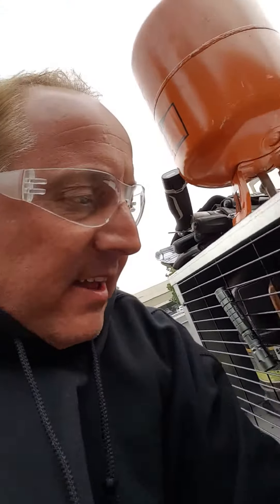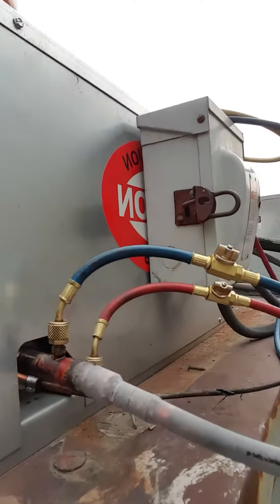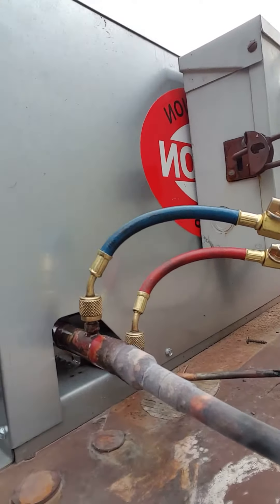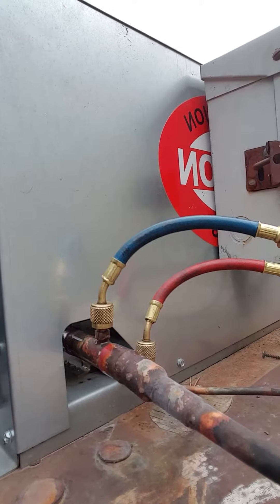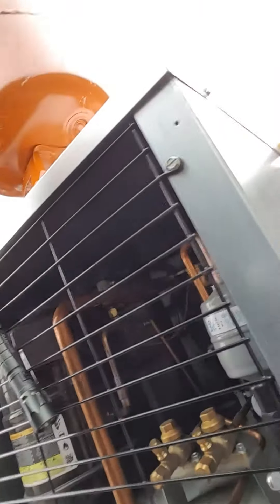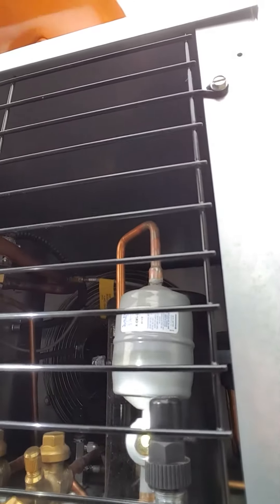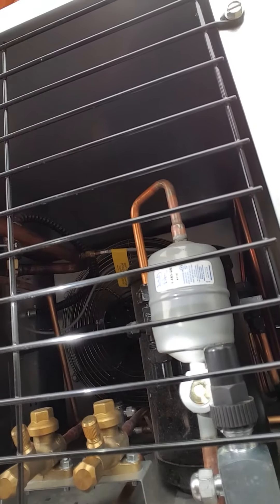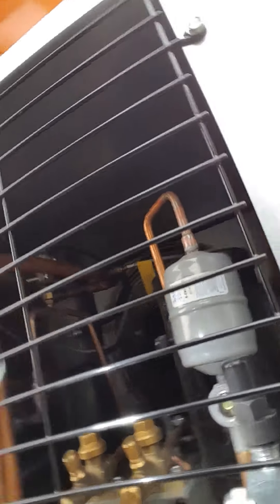monitoring your walk-in coolers during cold snaps to come in Denver heatcraft Trenton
monitor your walk-in refrigerators during cold snaps outside you can catch them before they go down if you pay attention. Cherry Creek Refrigeration to monitor and care for the refrigerators and walk-ins during cold temperatures in Denver, Colorado. The units may need adjustments, especially for the pressure switches that can be finicky in low temperatures. Low gas levels from the freon can also be an issue in colder temps. You wanna make sure everything runs smoothly, right? 🌡️